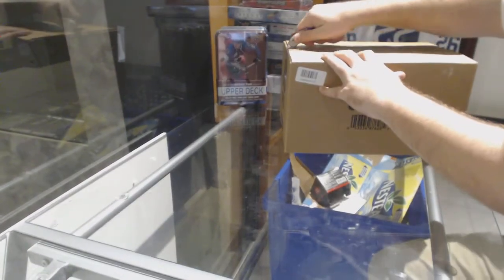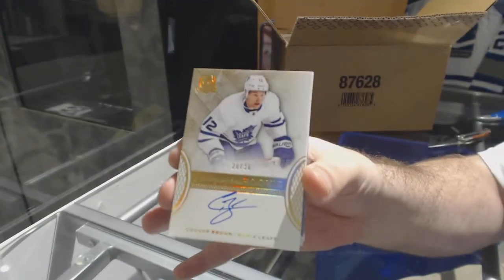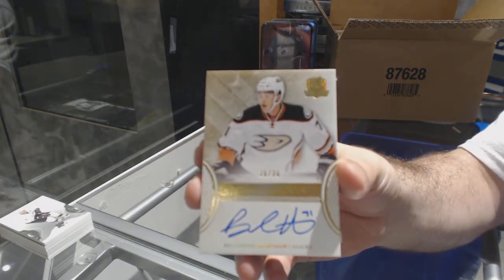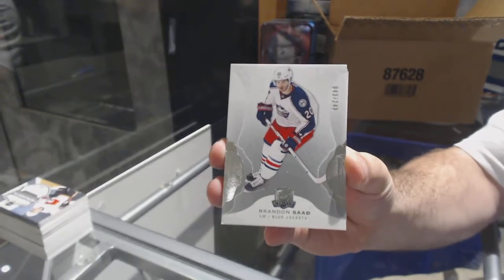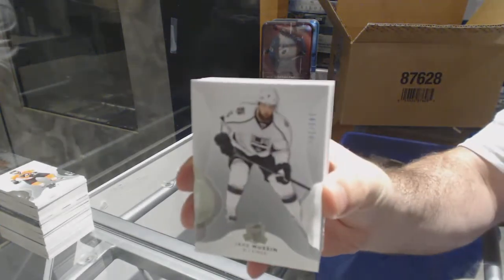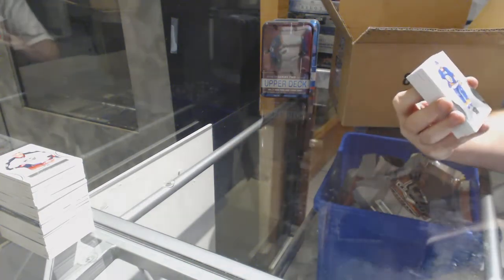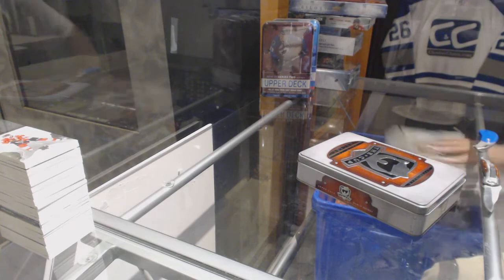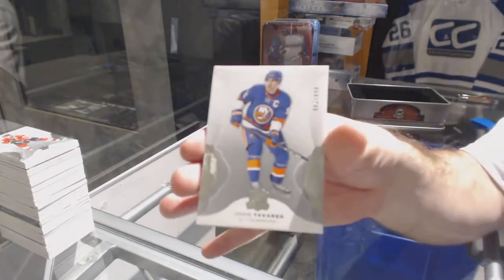16-17 Upper Deck The Cup Hockey 6 Tin Case Break - C&C 7949